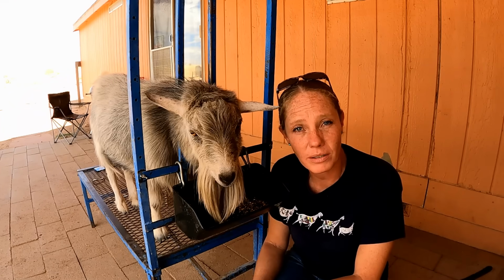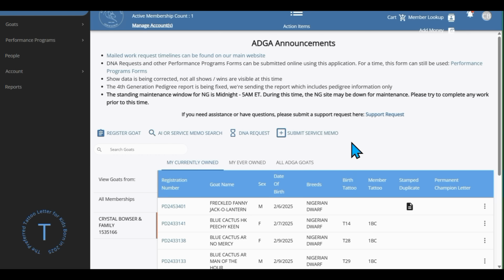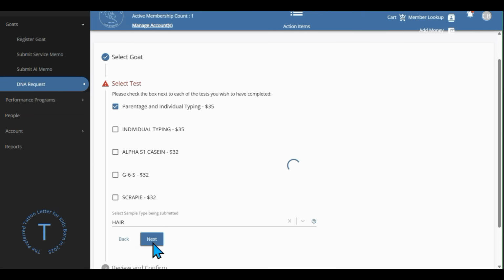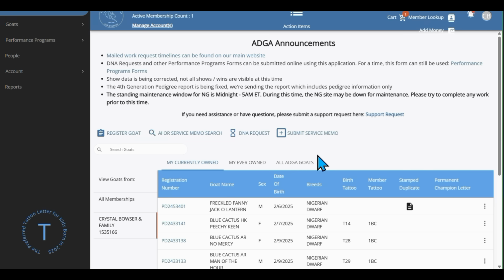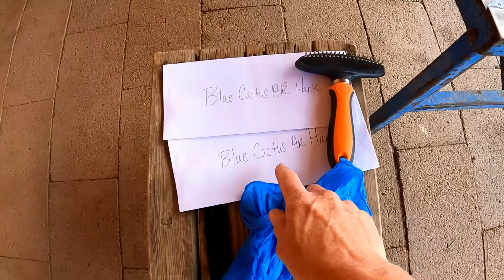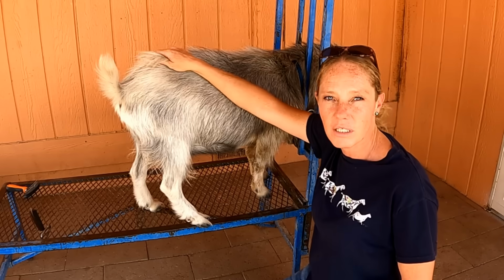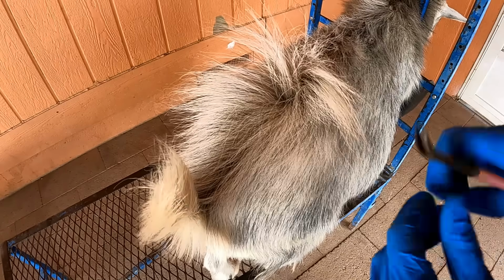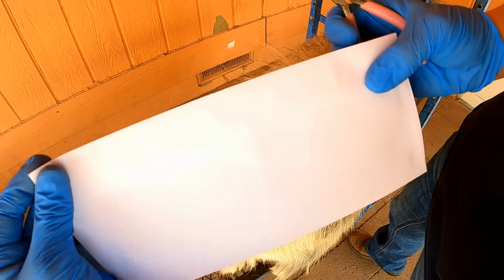How To DNA Type Your Buck Through ADGA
Derek, Crystal, Daren, Emily
Benson, AZ